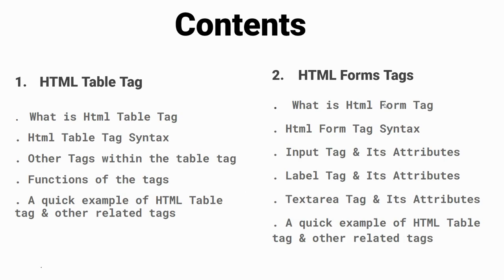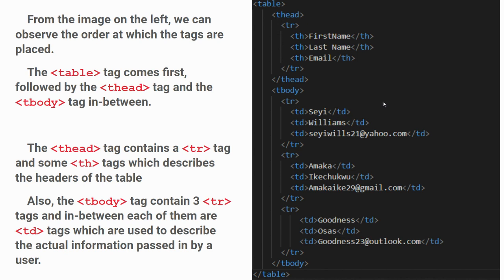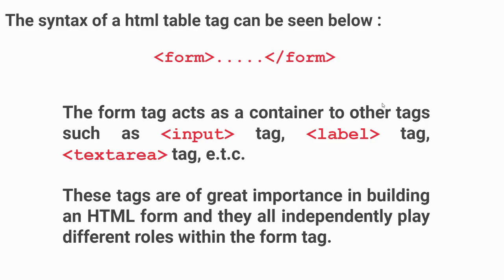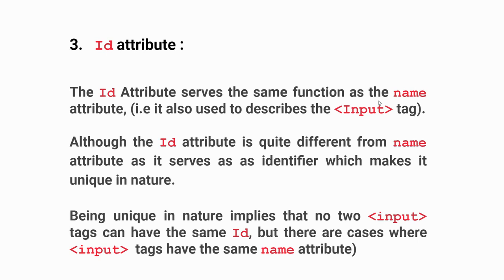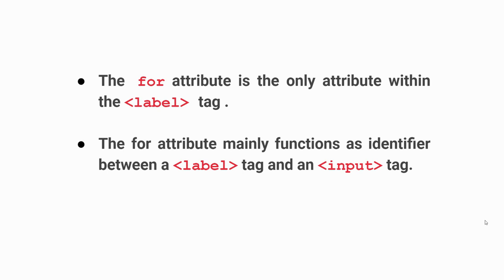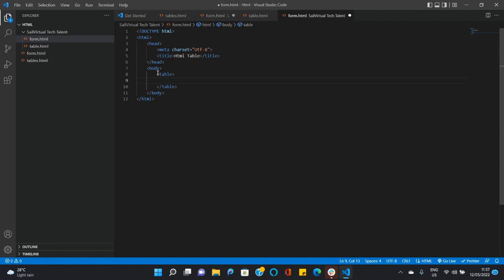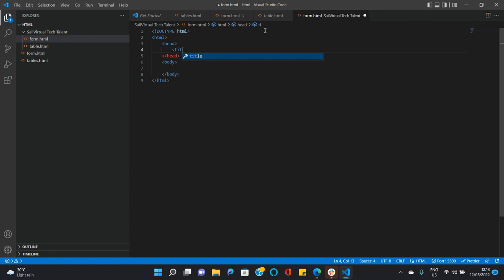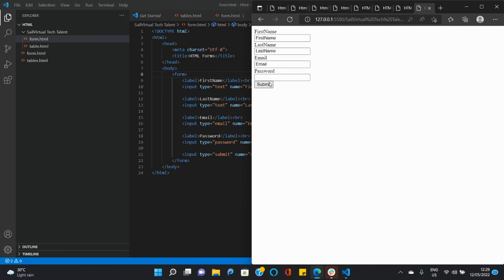HTML Tags - Table And Forms